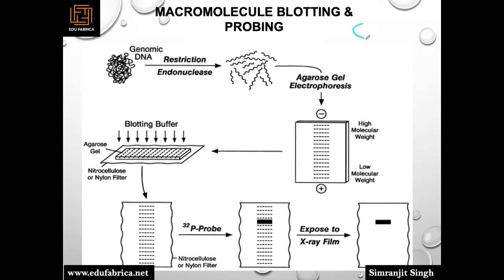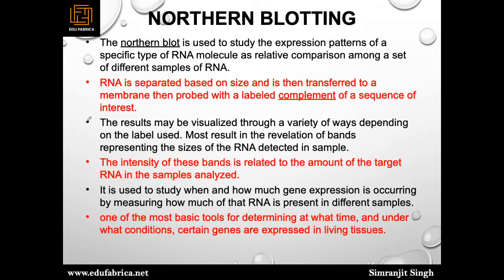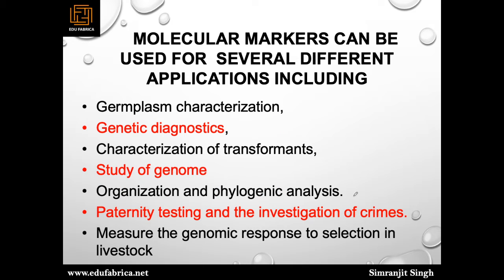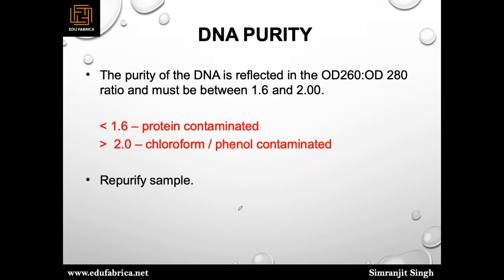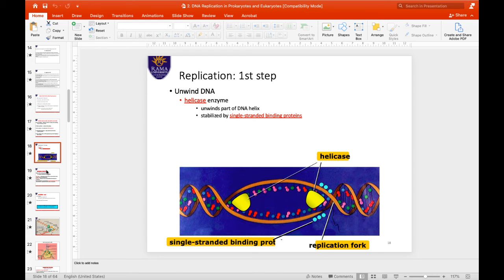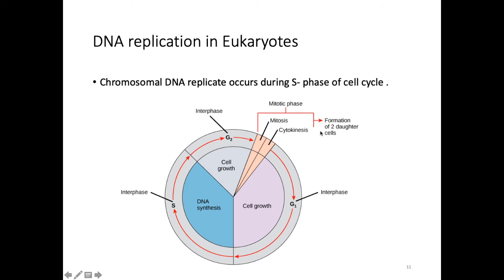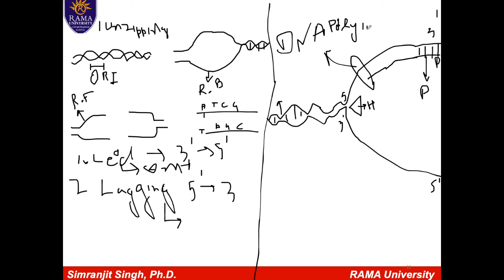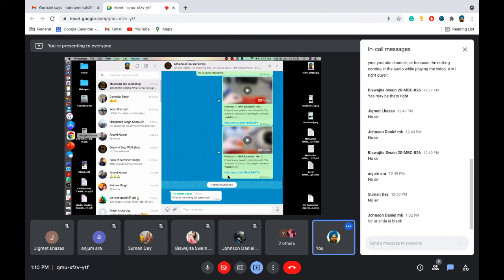DNA ISOLATION, MOLECULAR MARKERS DNA REPLICATION